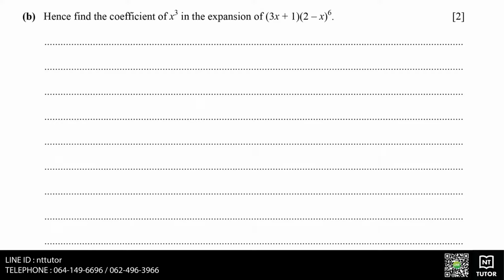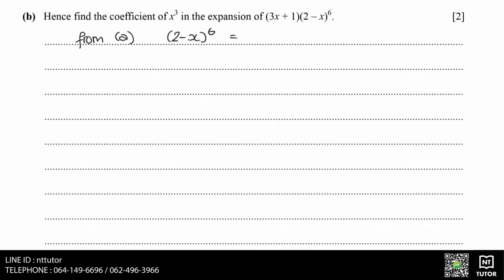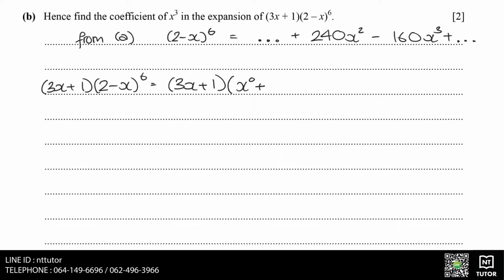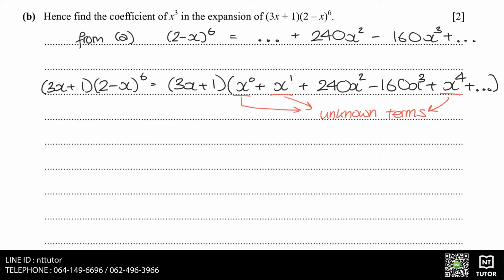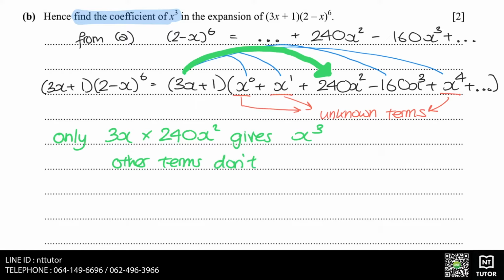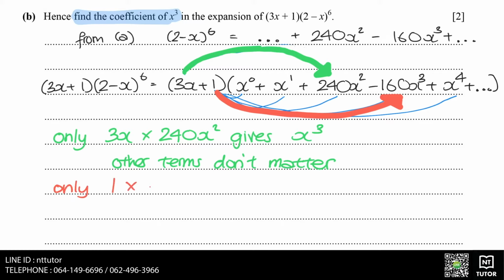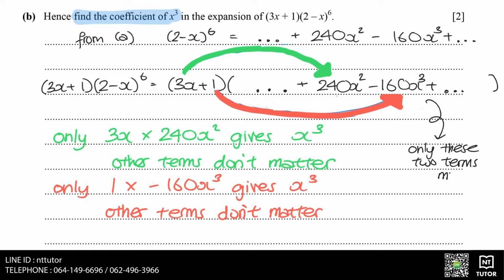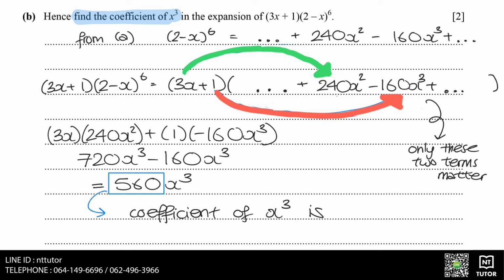[Question 6(b)] CIE AS & A Level Pure Mathematics Paper 1 Specimen 2020 9709/01/SP/20